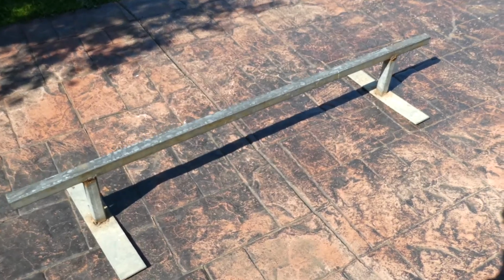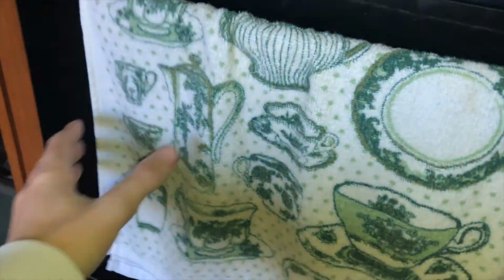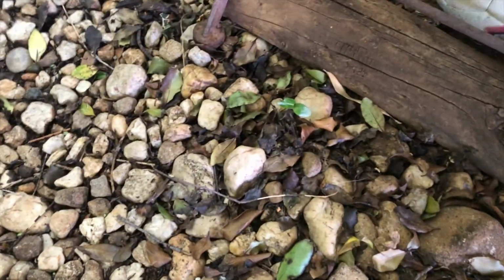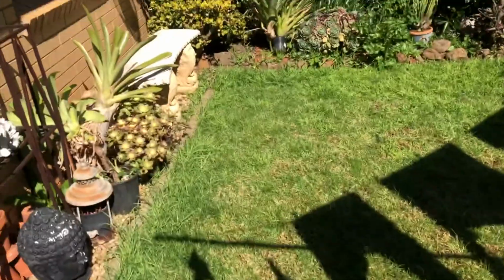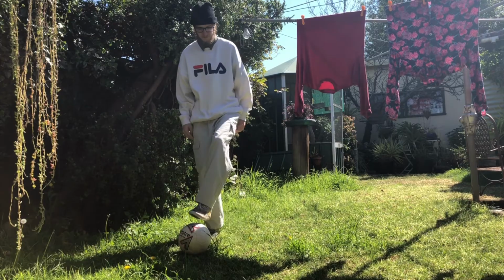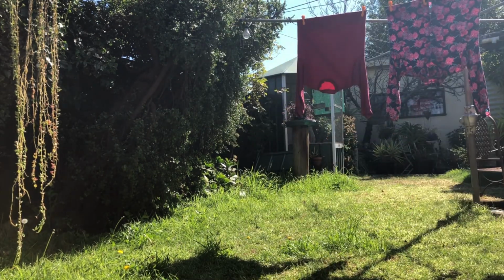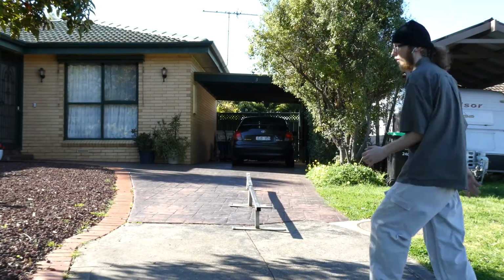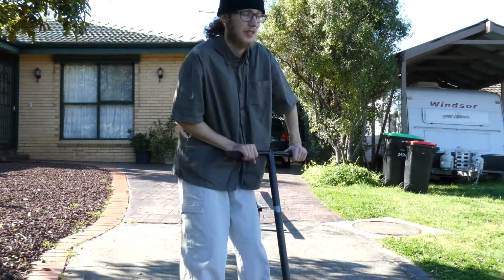Lockdown vlog #2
Welcome back! another video in lockdown again as cases rise, in todays video I ride the flatbars, kick a ball around and film a bit of behind the scenes of the mrrcasts podcast. enjoy :)